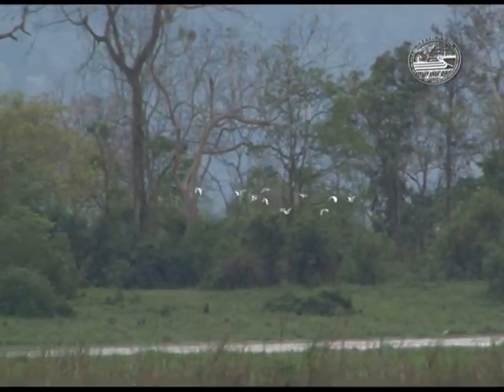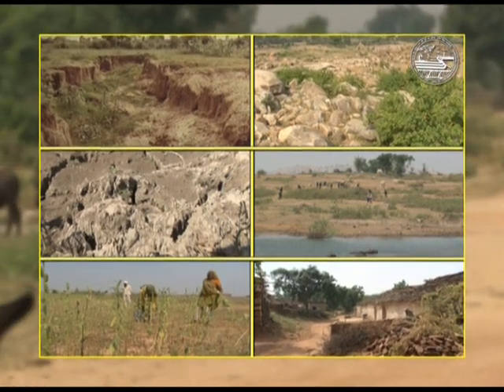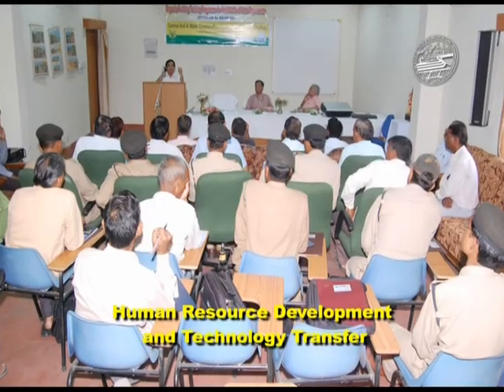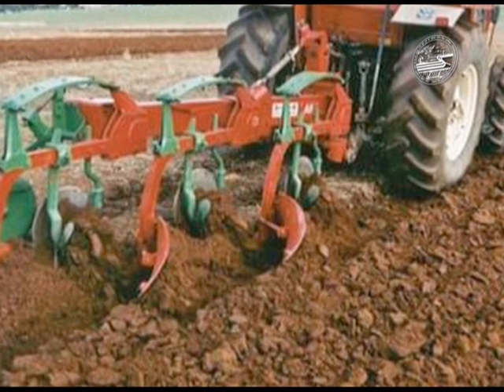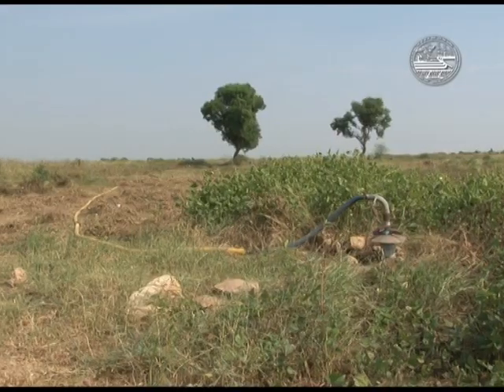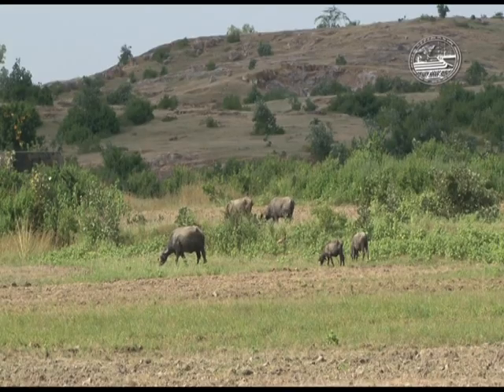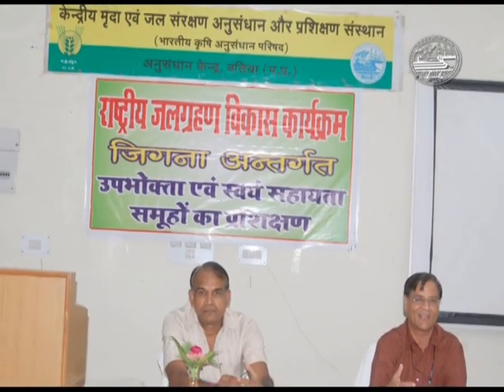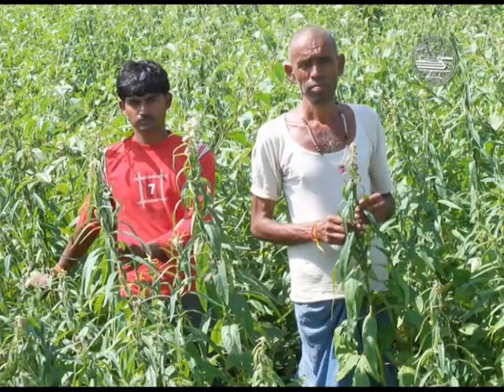Profile:ICAR-Indian Institute of Soil and Water Conservation, Research Centre, Datia, Madhya Pradesh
ICAR-Indian Institute of Soil and Water Conservation, Research Centre, Datia (Madhya Pradesh) came into existence on 18th September 1986 under aegis of CS&WCR&TI, Dehradun (UK) under ICAR, an autonomous body of Ministry of Agriculture, Government of India, to carry out research and develop technologies for sustained production and natural resource management / conservation on arable and non arable lands of Bundelkhand region. Research centre Datia is working within the mandate of the institute. Its major objective is to conduct research and develop the technologies for tackling the water scarcity and land degradation problems of the region and to demonstrate them on farmer’s fields on watershed basis for increasing the production and productivity in Bundelkhand region.
In this context centre is taking up research, extension and capacity building activities for conserving water and soil, mitigating land degradation and increasing production and productivity of arable and non-arable lands in the Bundelkhand region within broad approaches and framework of the Central Soil and water conservation Research and Training Institute, Dehradun.

Mandate:
Appraisal of erosion problems and conservation of land and water resources under different land use systems.
Evaluation of hydrological behavior and management of watershed for reducing sediment discharge and improving water regime.
Evaluation and identification of suitable plant material for different land uses according to land capability.
Development of suitable technology for increasing production from eroded and degraded lands of Bundelkhand.
Development of techniques for rainfed farming and efficient water management practices.
Demonstration of practices in soil and water conservation for improving production on cultivator’s land.